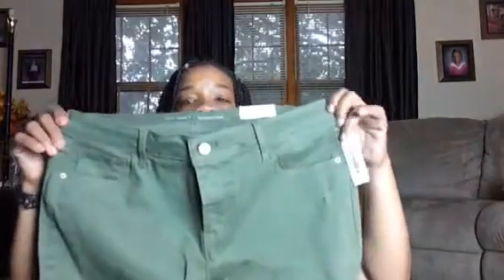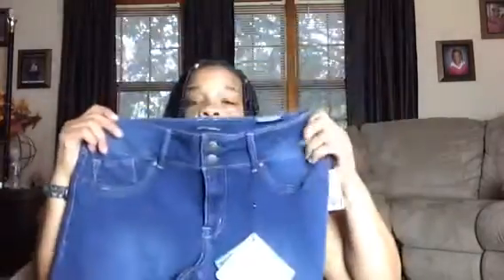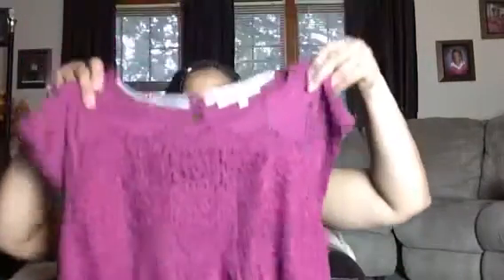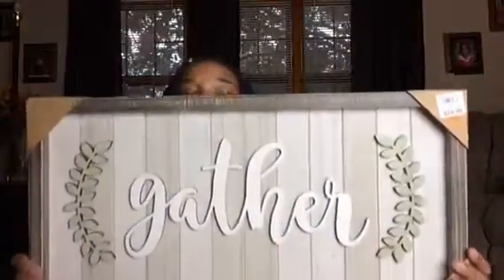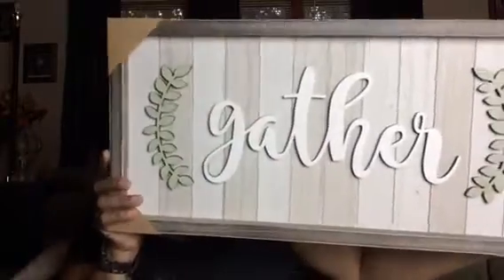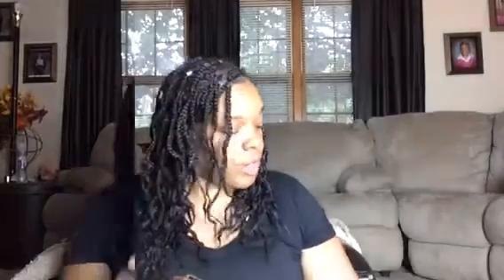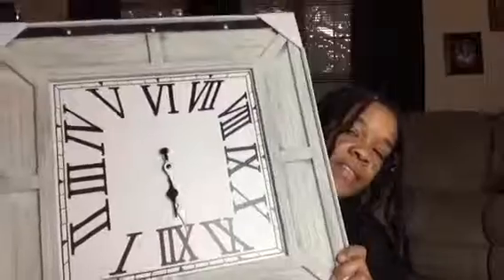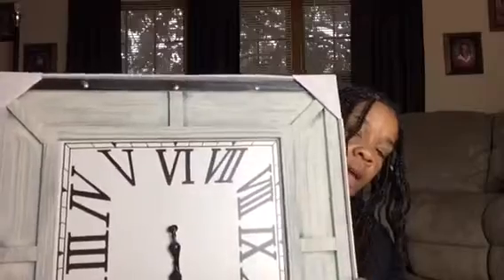Mini haul- Grove collaborative, B&BW, Ross, Kirkland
Hey guys, I have a mini haul, stay tune to see what I brought.